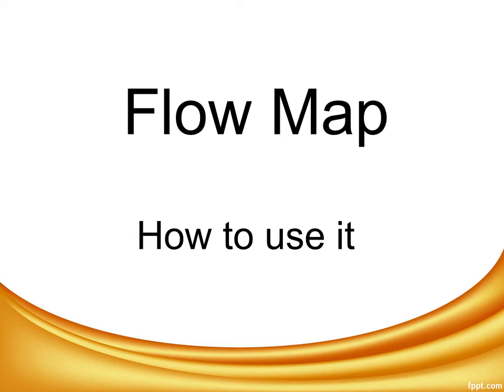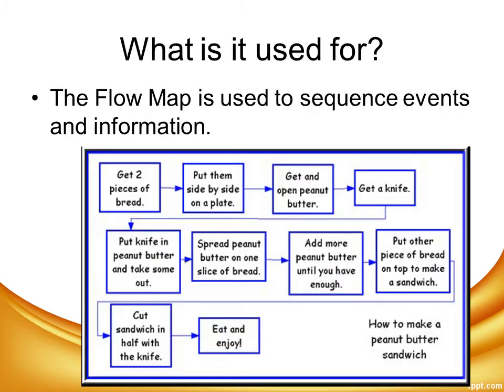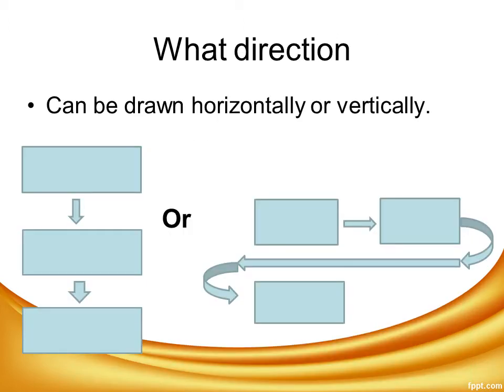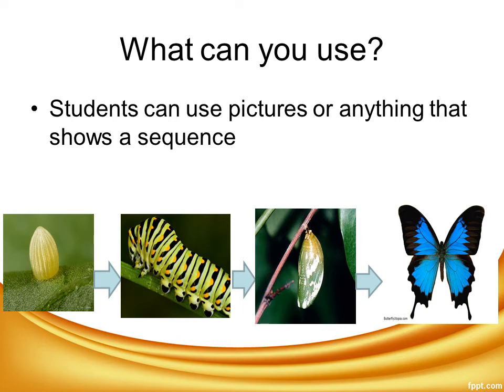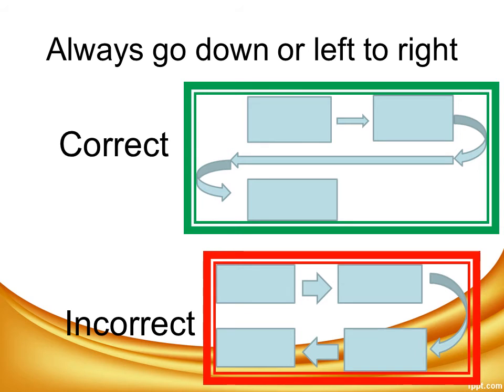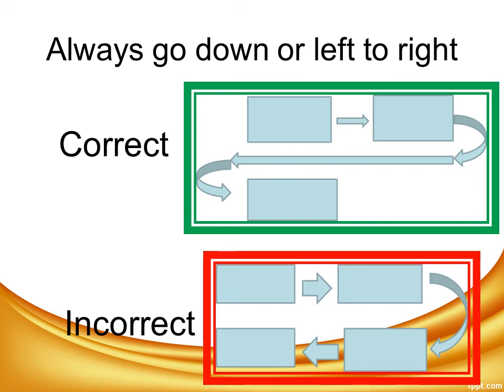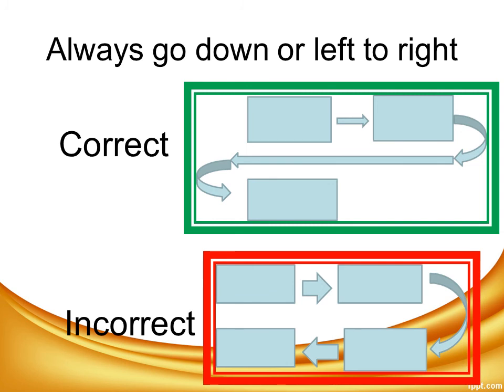Flow Map (How to use it).wmv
This video will show you how to use a Flow Map.